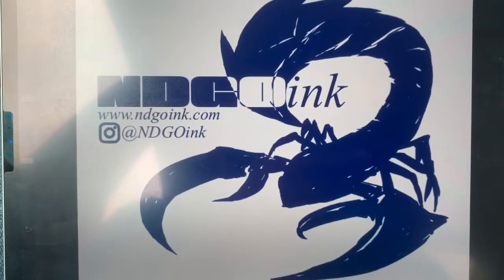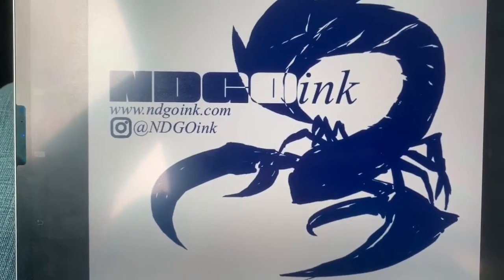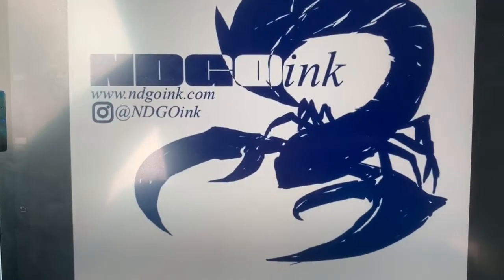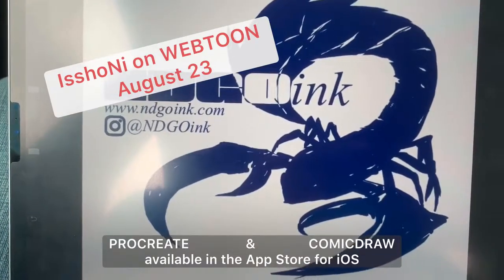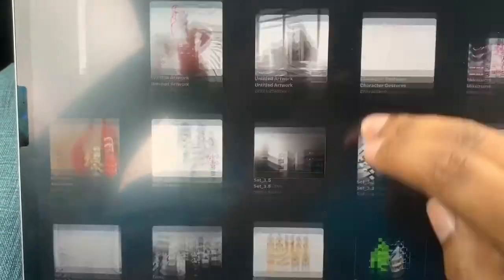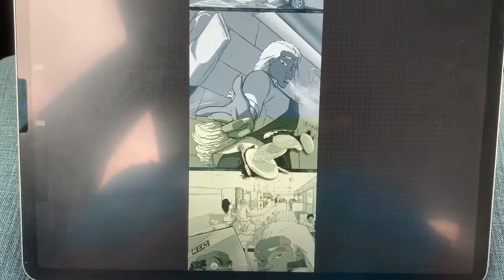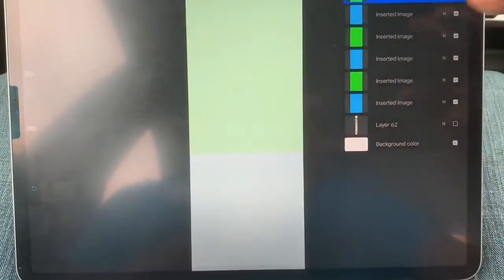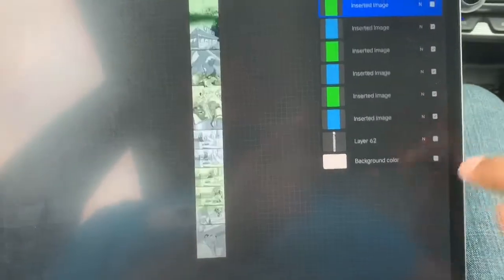Parking Lot Tutorials: Formatting for WEBTOON in Procreate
My first tutorial to help anyone working in Procreate to format their comic for WEBTOON. This will also allow panels to bleed into the next seamlessly.